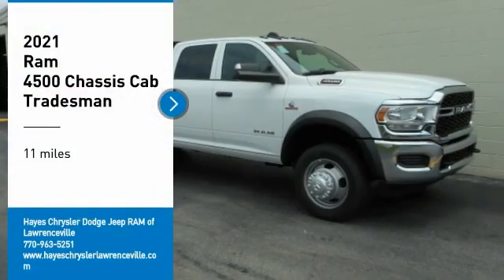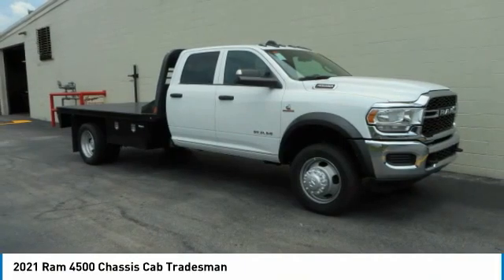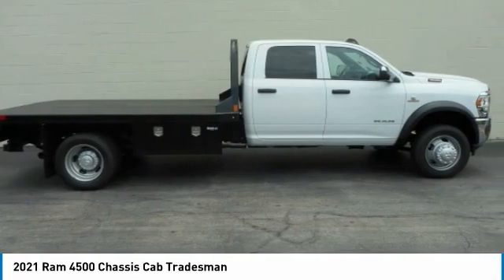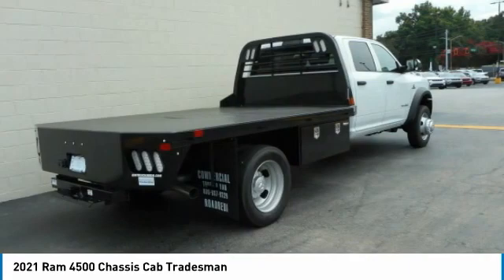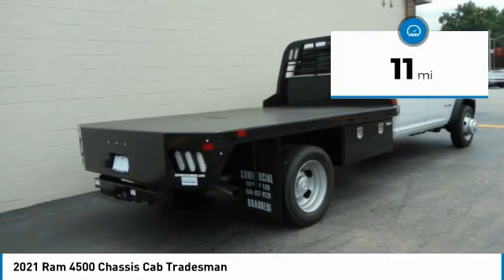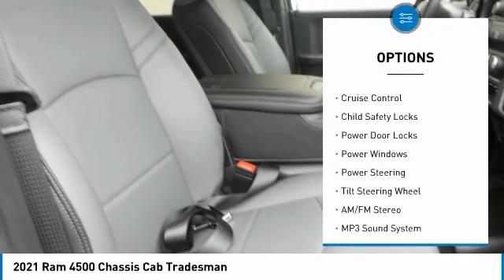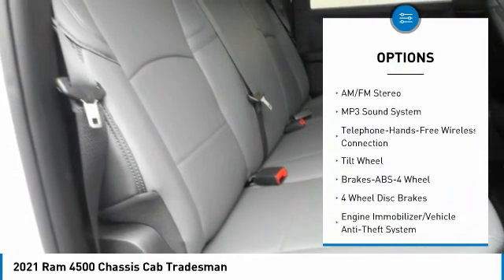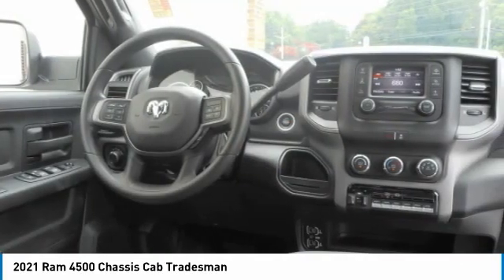2021 Ram 4500 Chassis Cab Lawrenceville GA L148008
2021 Ram 4500 Chassis Cab Tradesman

Must print ad and present ad at time of sale to receive quoted price.brbrFactory MSRP: $58,535 2021 Ram 4500HD SLT RWD Aisin 6-Speed Automatic Cummins 6.7L I6 Turbodiesel Bright White Clearcoat